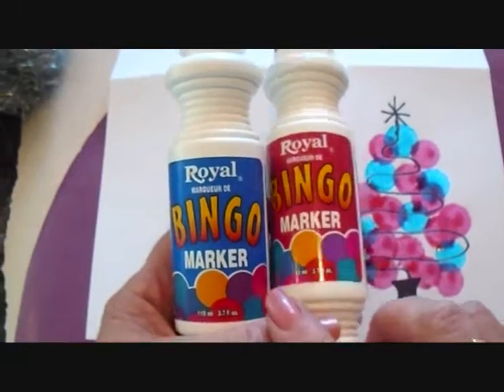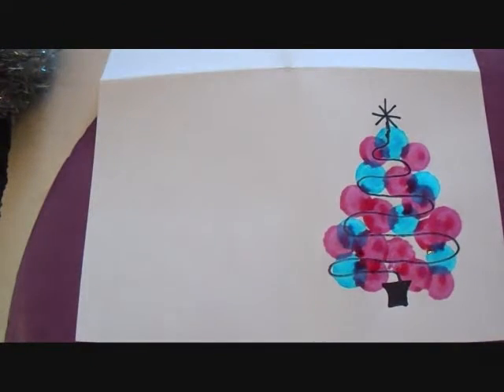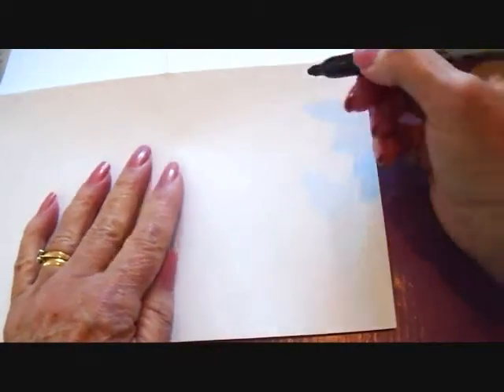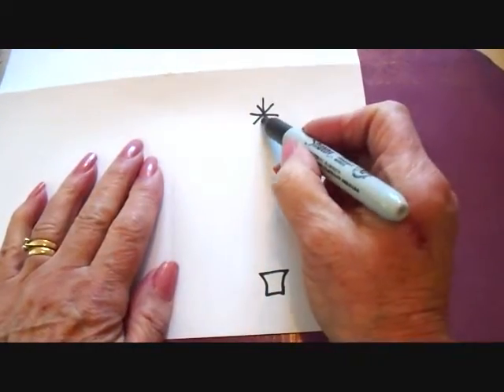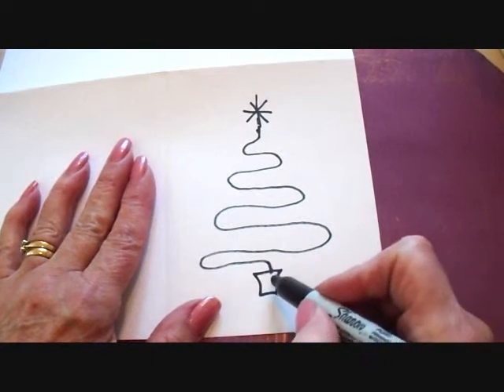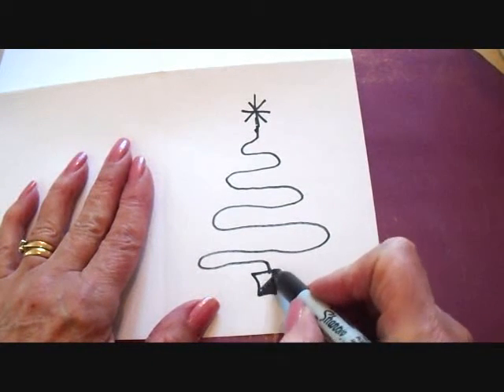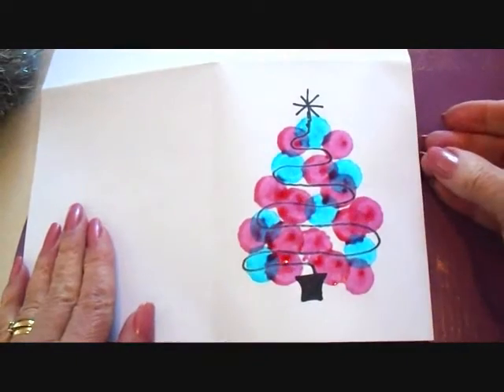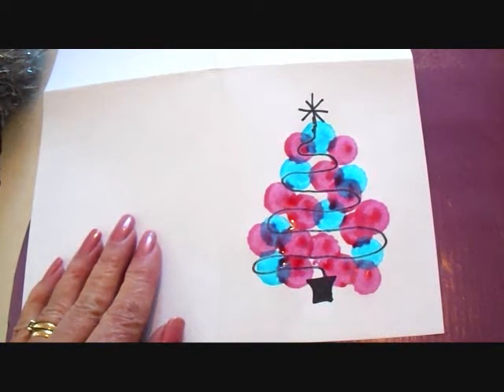HOW TO DRAW A CUTE CHRISTMAS TREE, make paint DAUBERS, crafts for kids by Emi